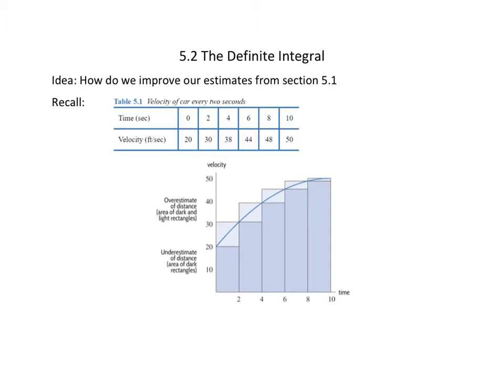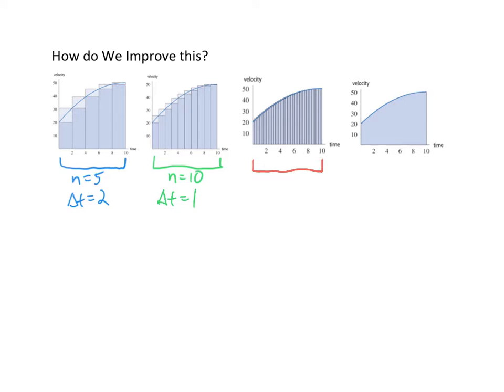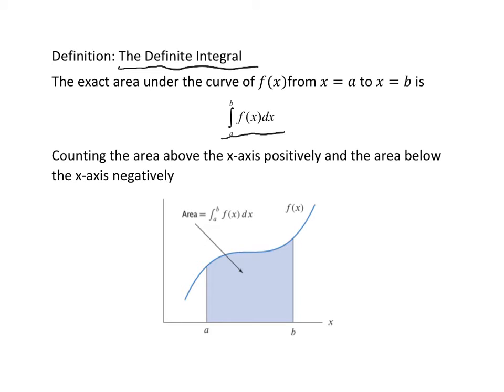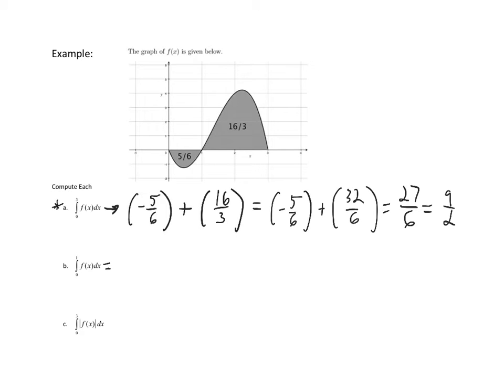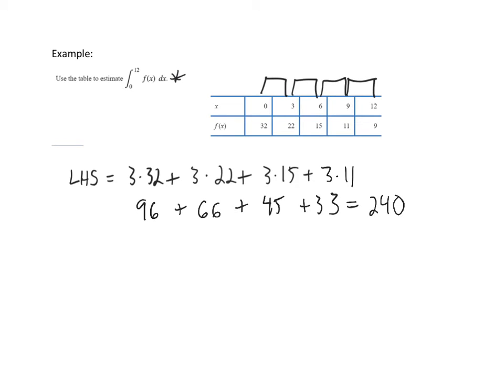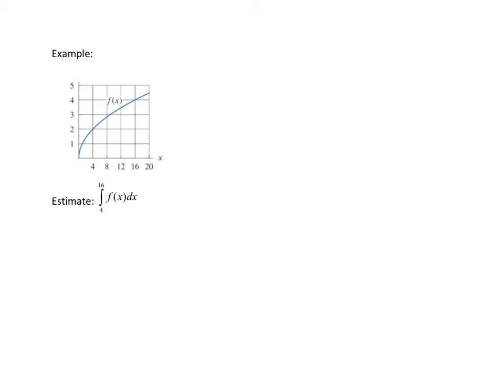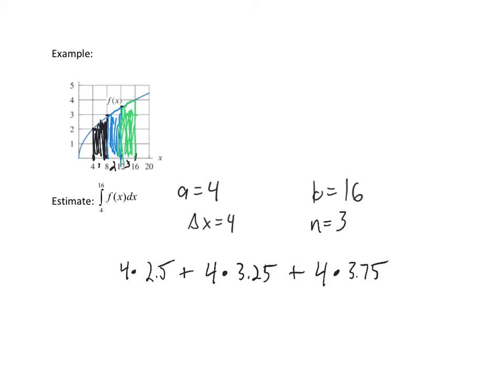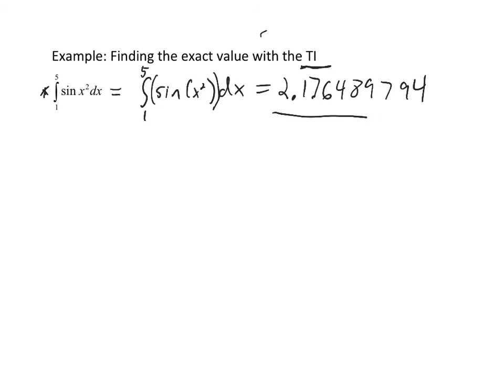5.2 The Definite Integral